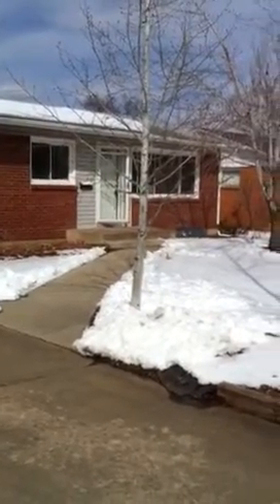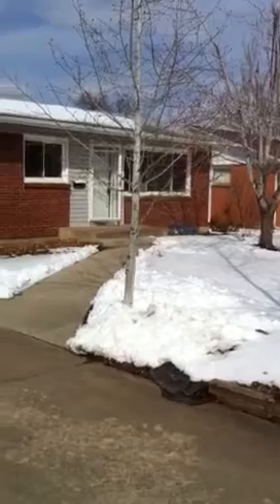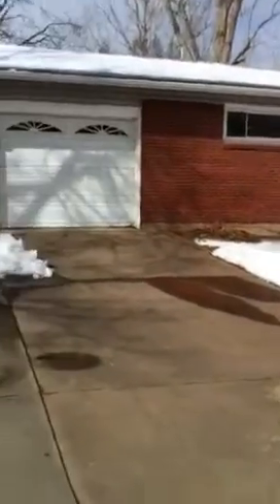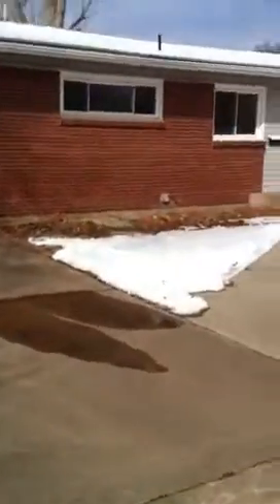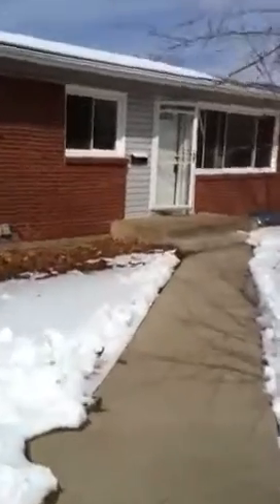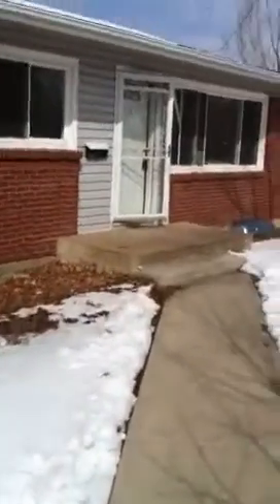Rental Property Number 6 Before the Rehab (My First YouTube Video)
This is a video of a property I am buying next week. It is 115k and will be a 5 bed, 2 bath with one car garage.  It should rent for $1200 a month. https:Investfourmore.com/rentals/

Please note this was my first every video on YouTube. Things have gotten much better!